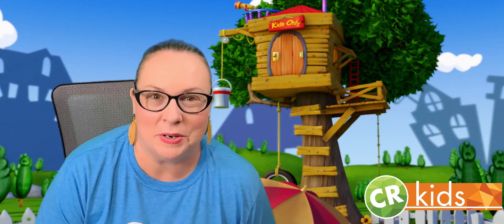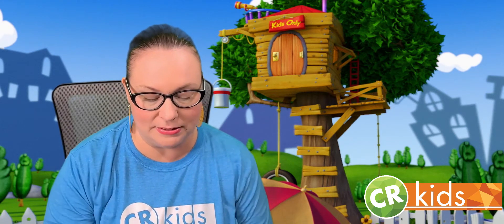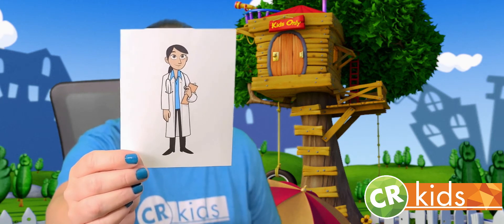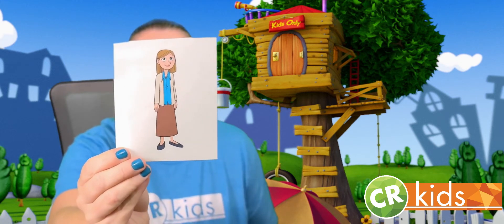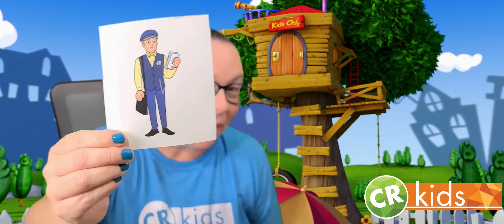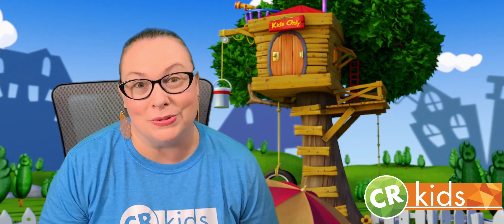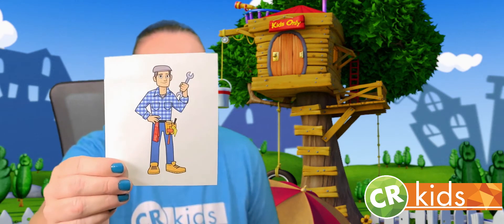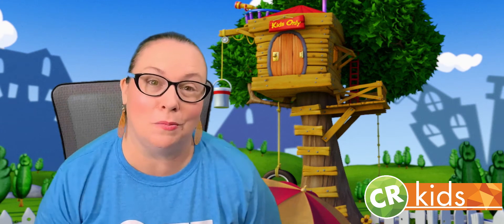Week 5 Preschool Content Video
Join Ms. Wendy for a fun game all about community helpers!